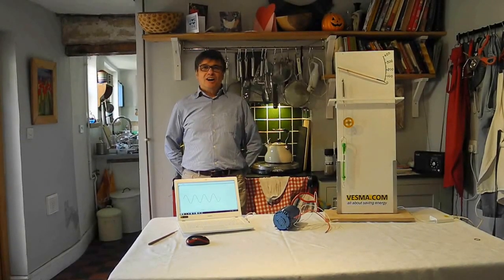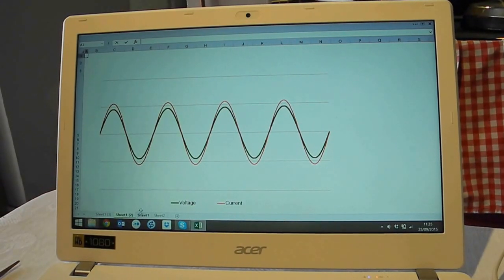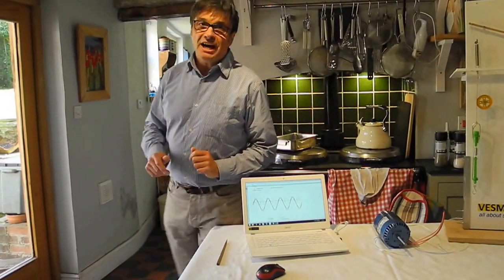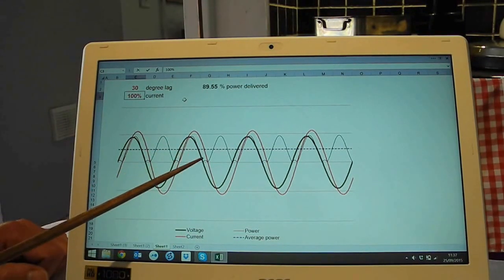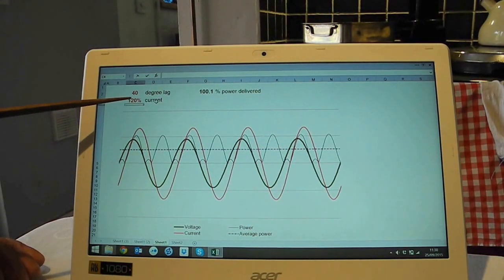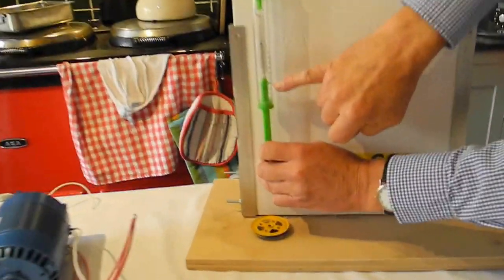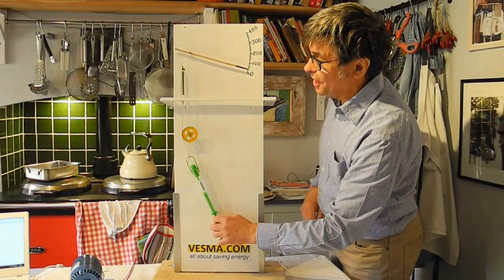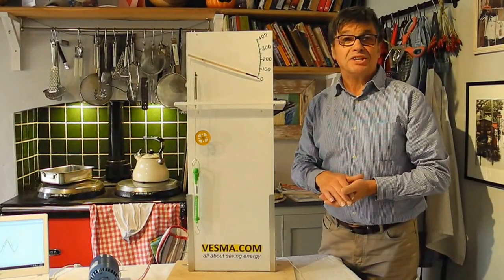Kitchen table-top talk: power factor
Vilnis Vesma illustrates the phenomenon of power factor and explains its significance